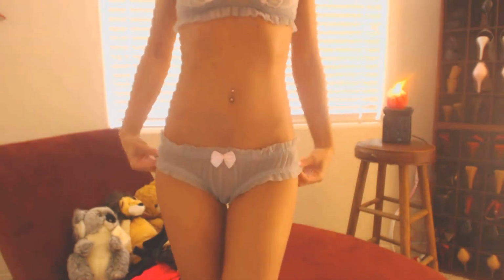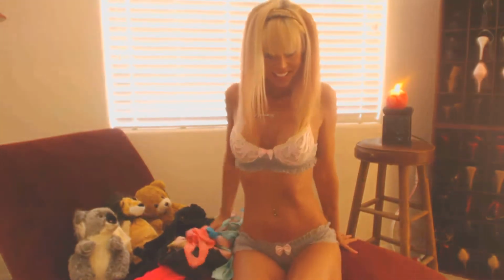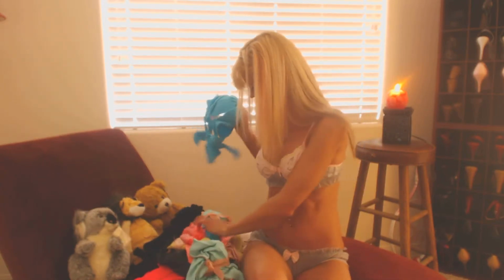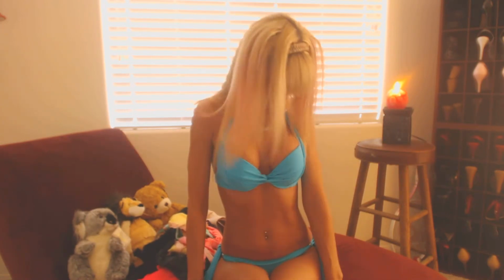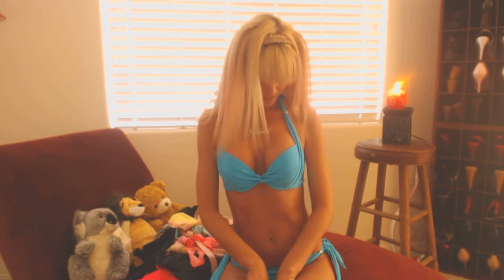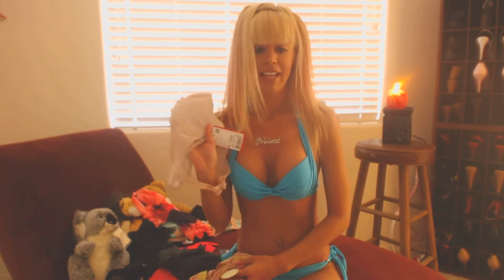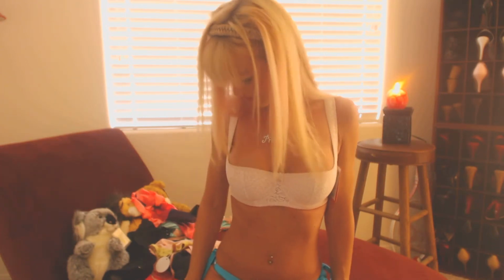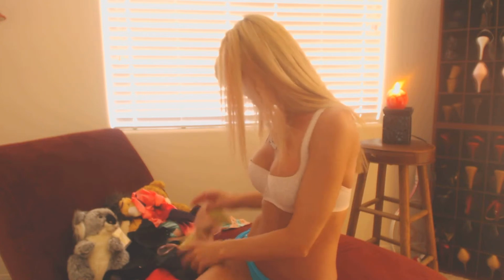Weekly Present Video 3 18 14 #4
Another great weekly present video.